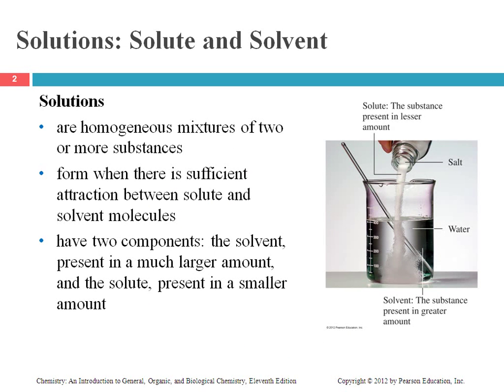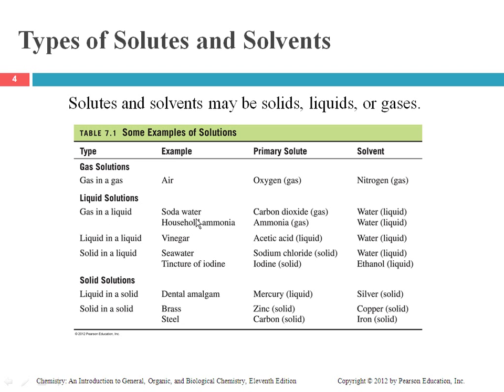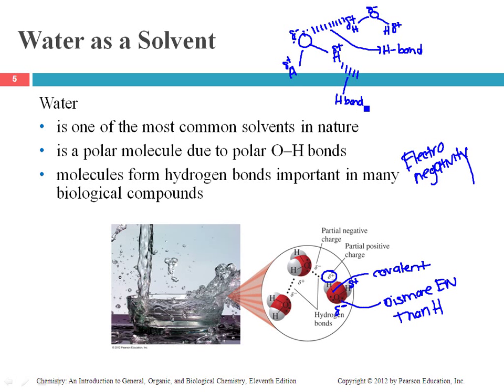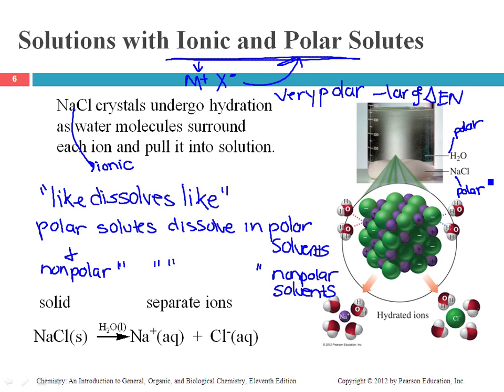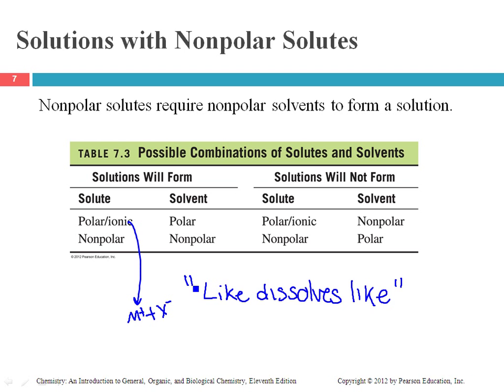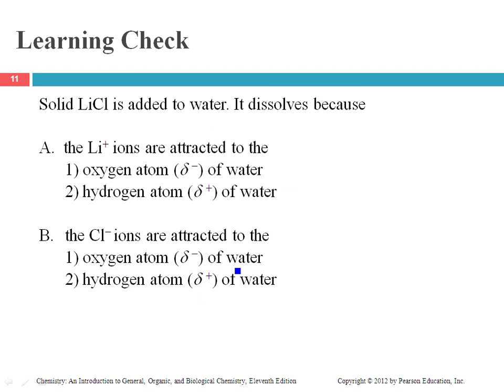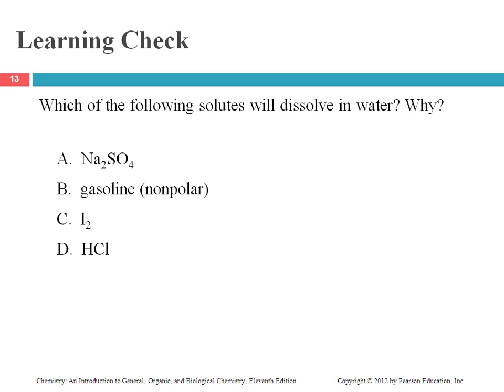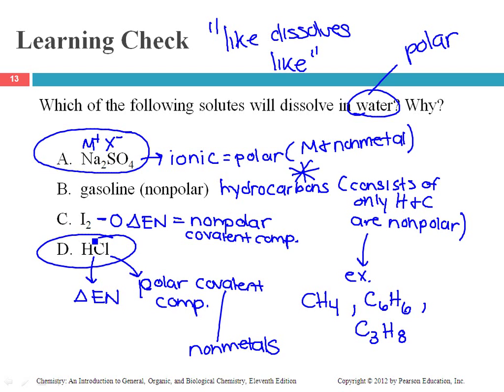7 1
Solutions